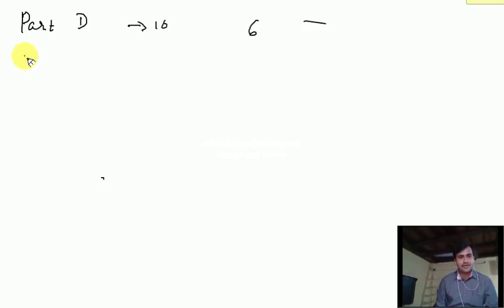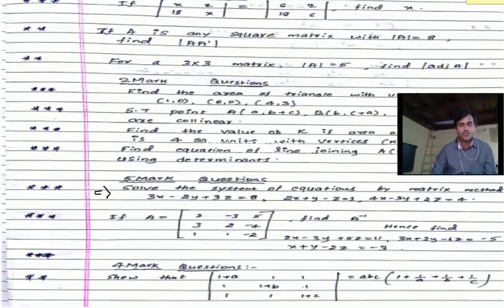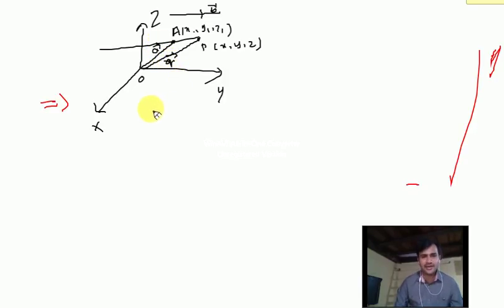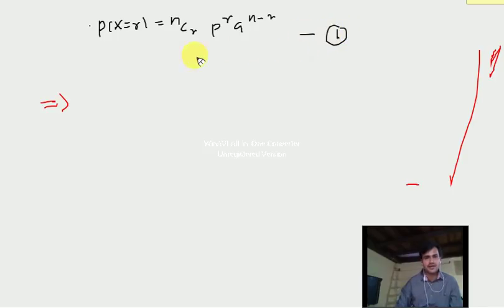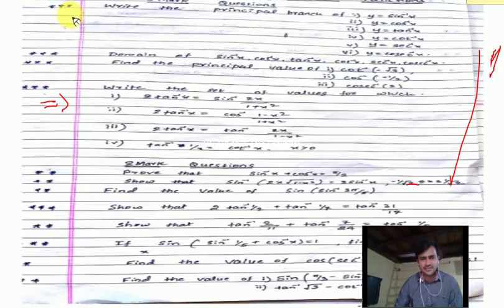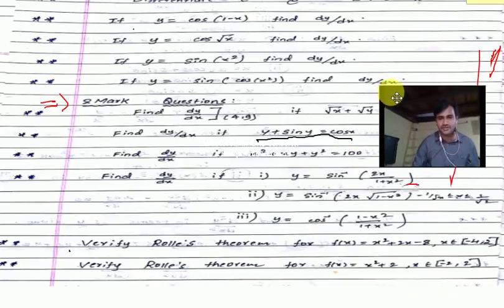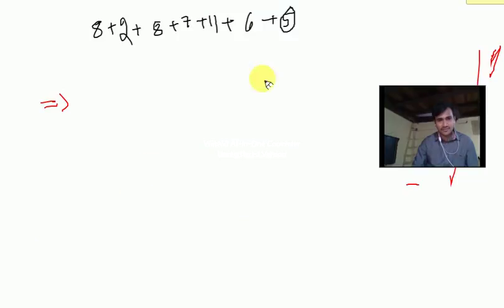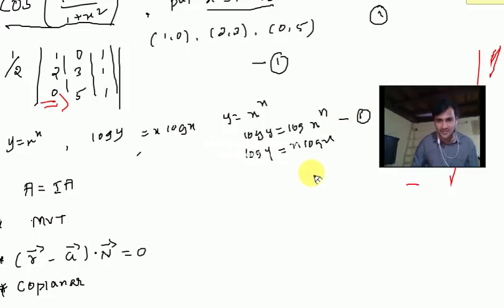Karnataka 2nd Puc maths important questions 100% guaranteed by Anand Hegde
Useful maths for Puc 2nd year students # passing package # scoring package # study less score more # mathematics # puc students # get out of out # fixed questions # hints # tricks # 100% guaranteed mathematics made easy # passing # exam # supplementary exam # 2020# puc # class 12 maths# 100 out of 100